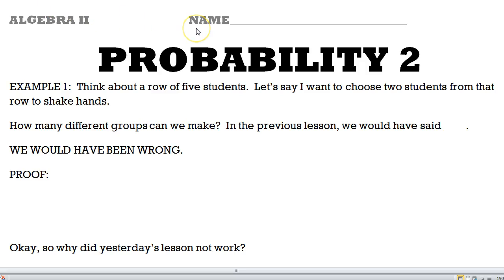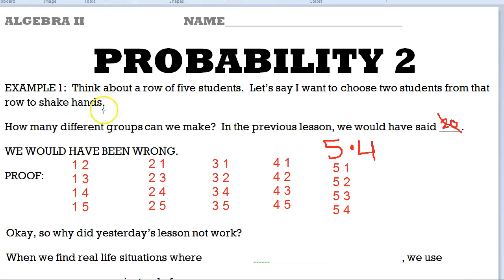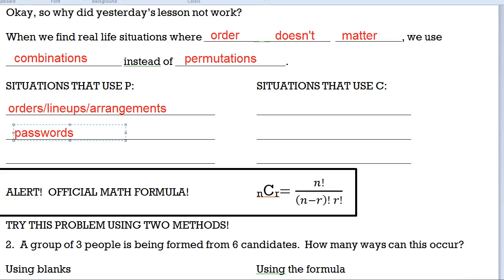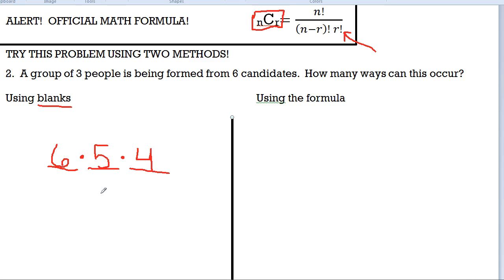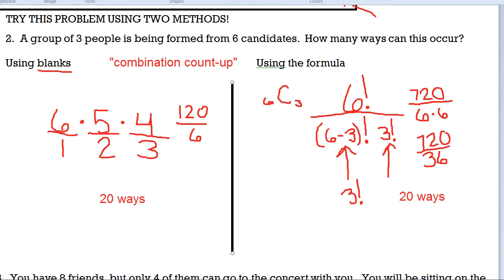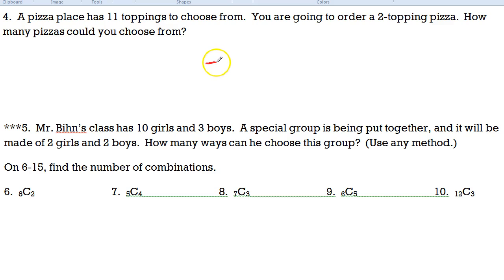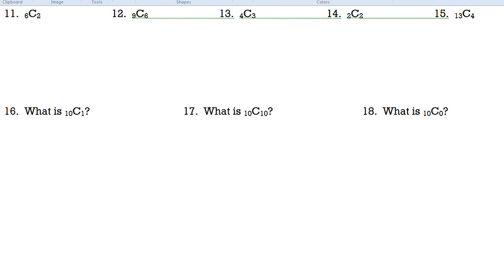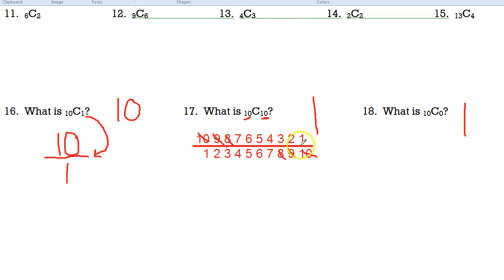PROBABILITY 2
Probability 2 Notes are up and running!  Thanks for staying focused even with me gone.  Keep going--you're almost to the end of the year!